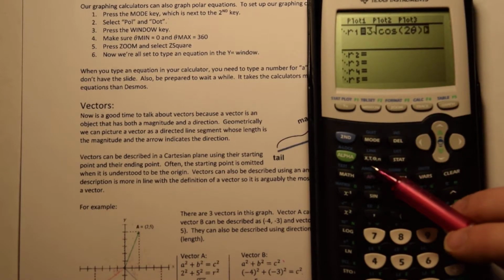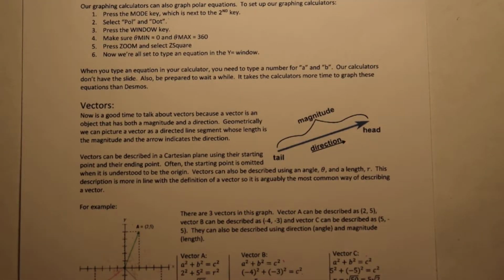Polar Coordinates Intro 3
Introduction/lesson for Graphing Polar Coordinates 3